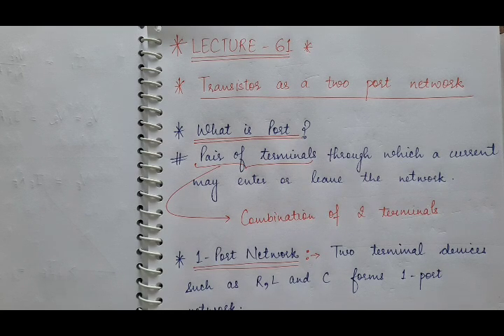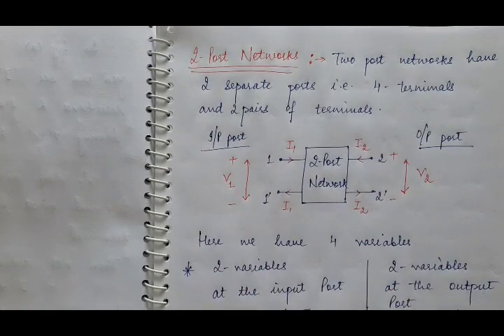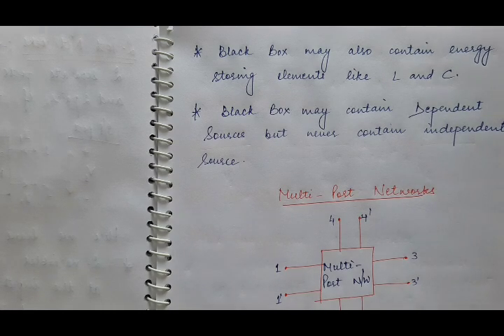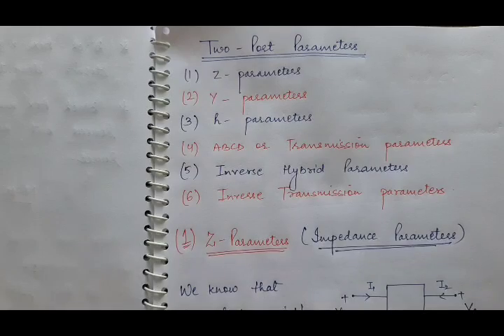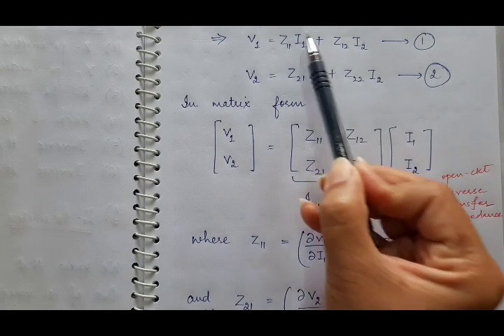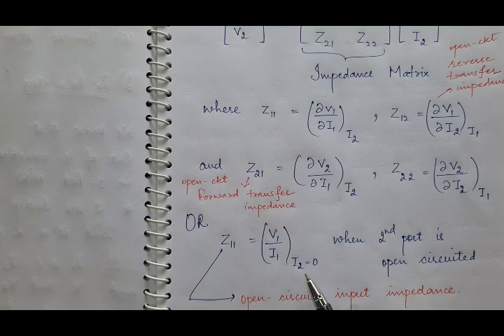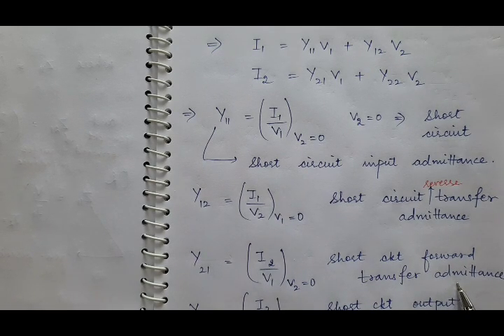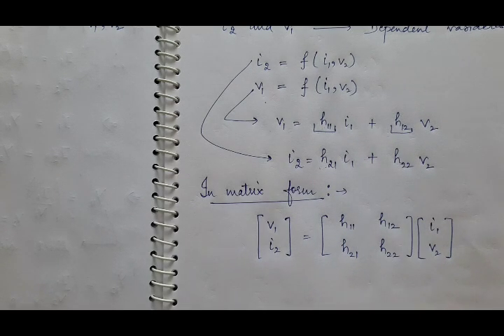Lecture-61| 5th Sem | Electronics| Transistor as a two-port network